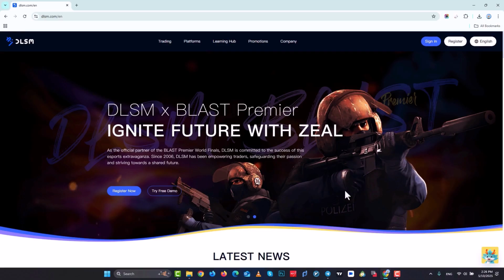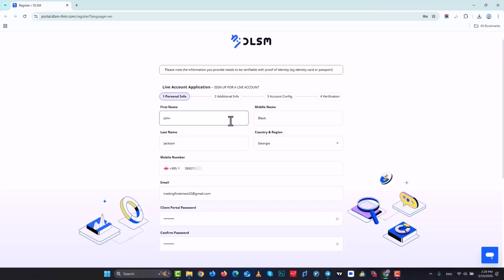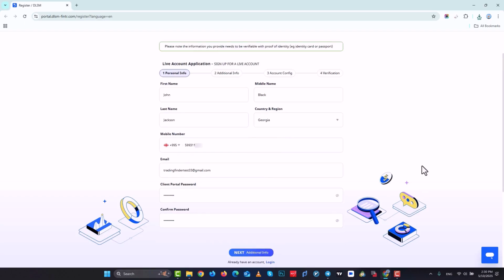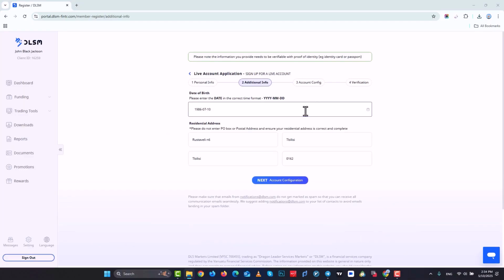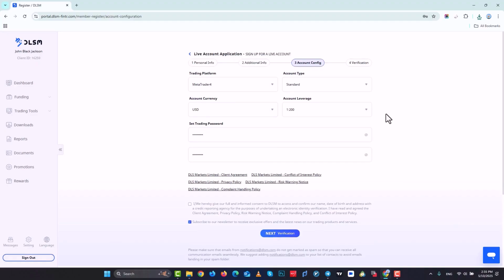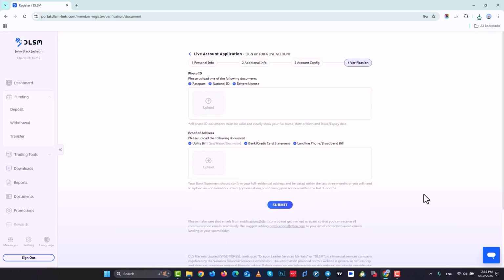✅DLSM Broker Registration 2026 – Simple & Effortless Account Opening Guide – [TradingFinder]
🌟Step-by-Step DLSM Broker Registration 2026

✨Registering with DLSM Broker in 2026 is straightforward and stress-free, allowing you to follow our step-by-step guide to complete your account setup, verify your details, choose your account type, and access the trading platform easily so you can start trading confidently with a fully verified account

0:00– Intro
0:21 – Enter full name
0:28 – Provide contact info
0:39 – Create strong password
0:52 – Enter birth date
01:03 – Fill address details
01:10 – Select trading platform
01:13 – Choose account type
01:22 – Set trading password
01:26 – Accept terms conditions
01:30 – Proceed to verification